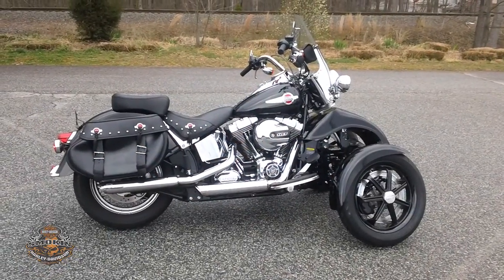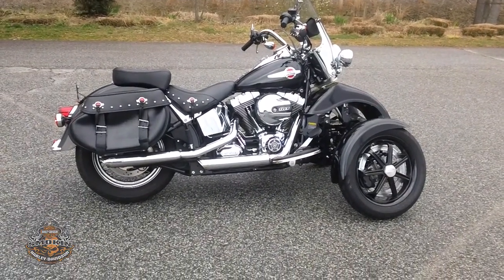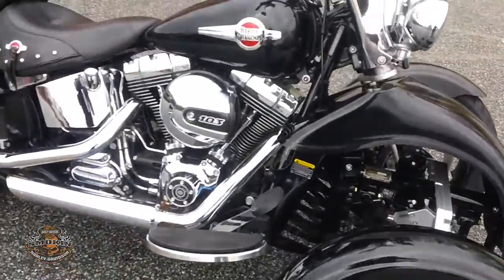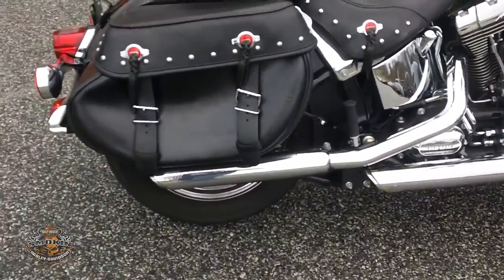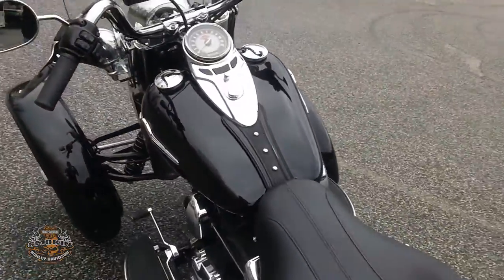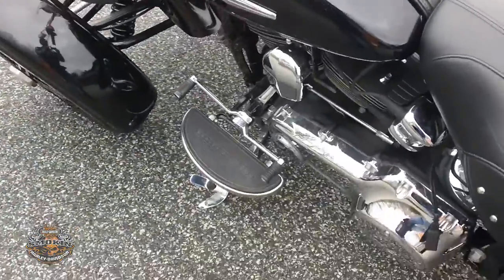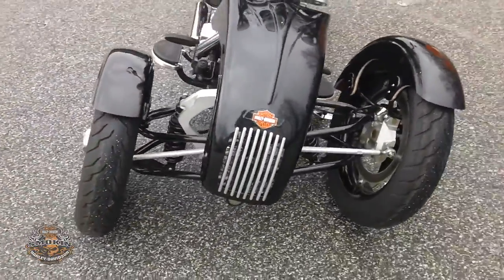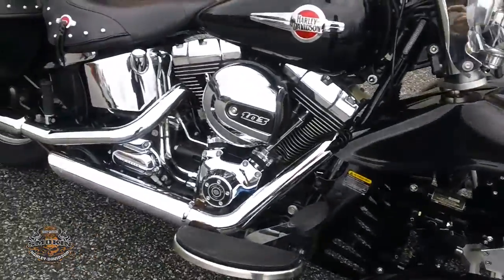Smokin' H-D 2016 Harley-Davidson® FLSTC - Heritage Softail® Classic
2016 Harley-Davidson® FLSTC - Heritage Softail® Classic

021936

This used motorcycle is for sale at Smokin' Harley-Davidson in Winston-Salem, NC.